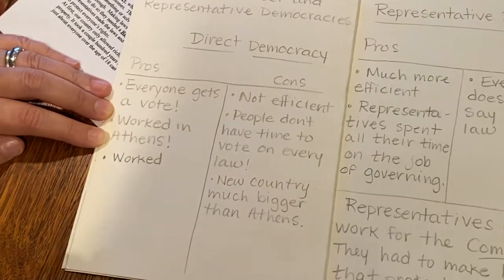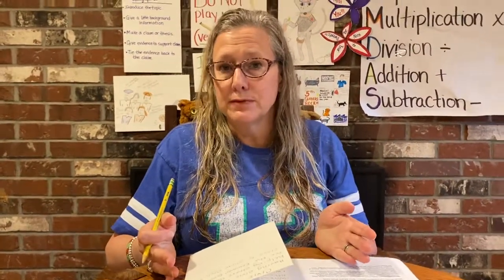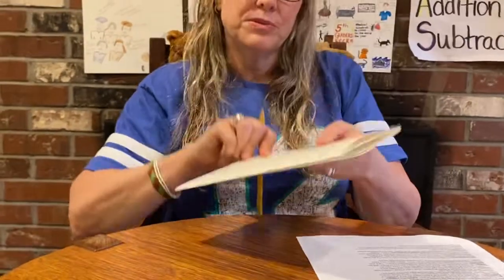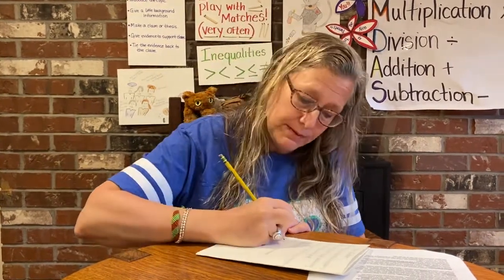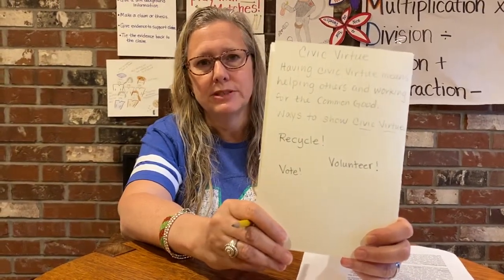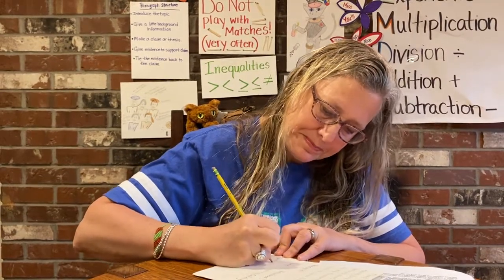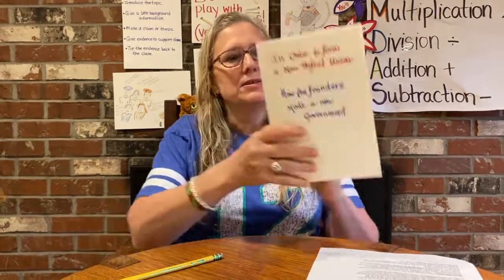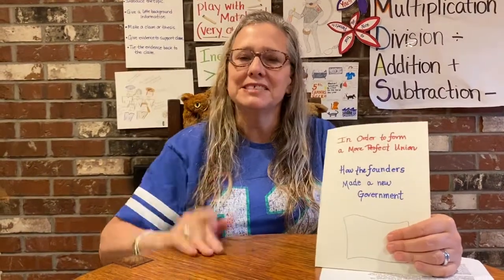New Government 5